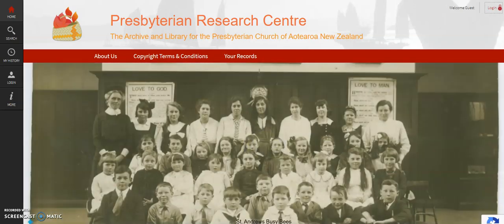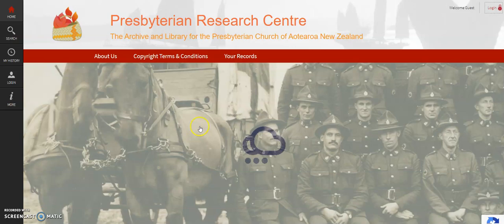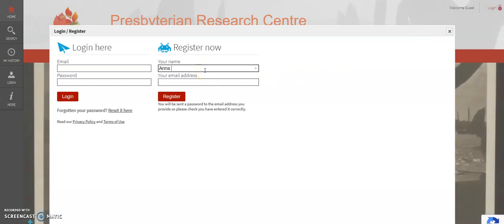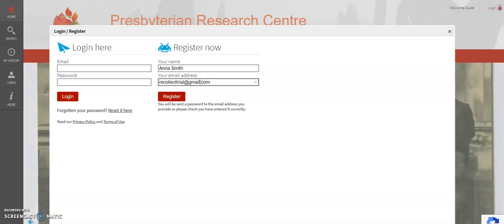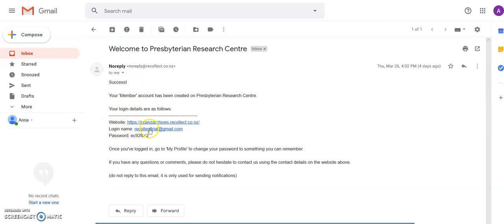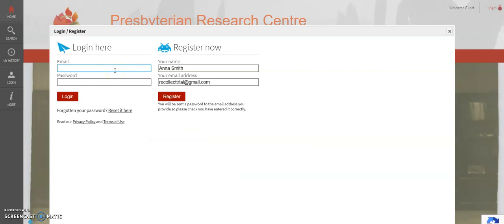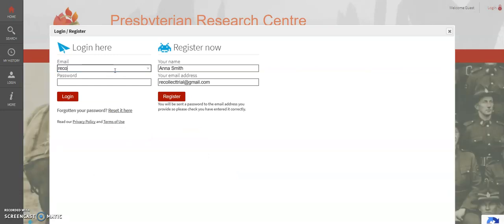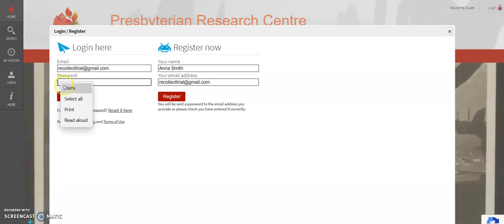Creating a personal account